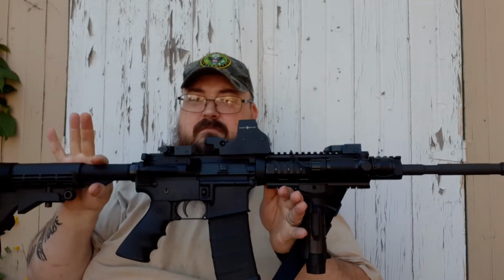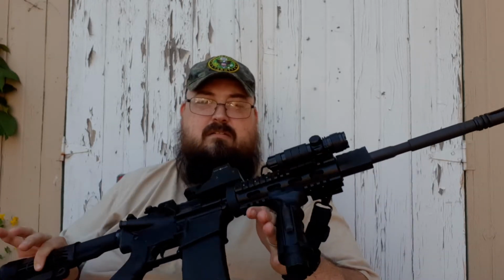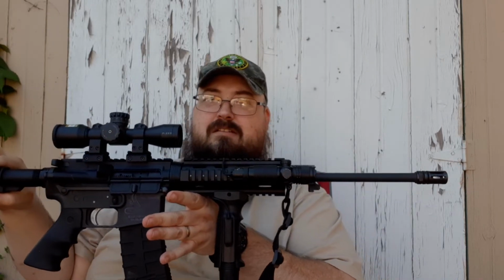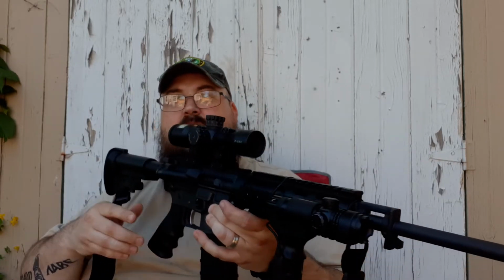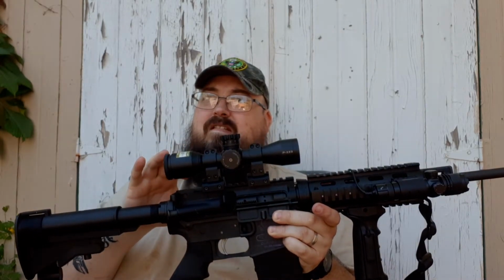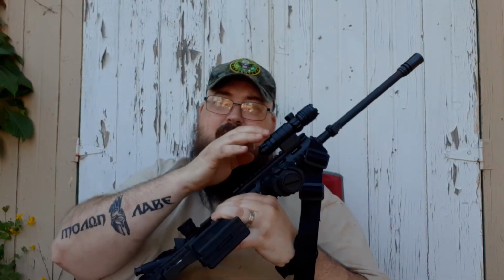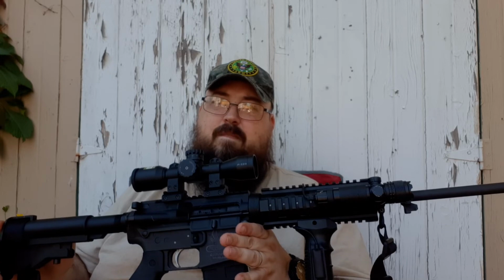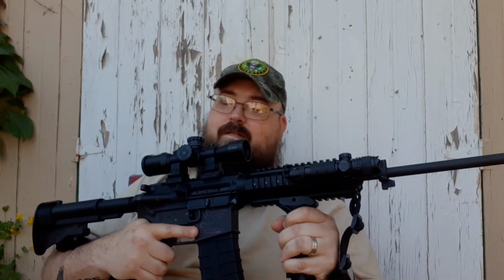How should a battle rifle be set up?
There are tons of accessories available for your battle rifle. Which ones will help you survive shtf and which ones are a waste of your time?